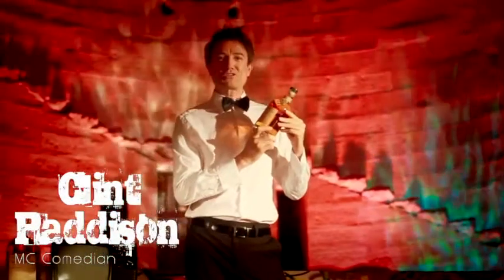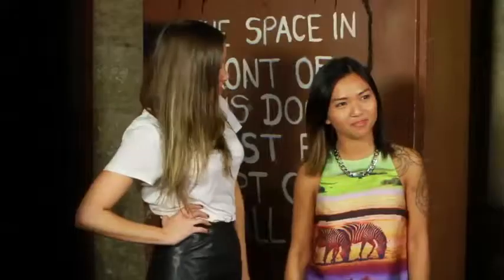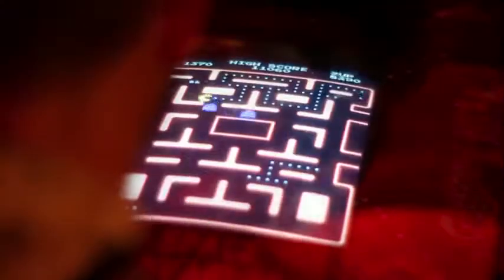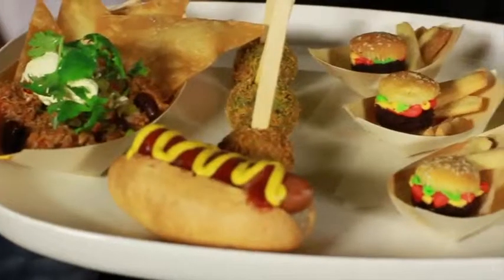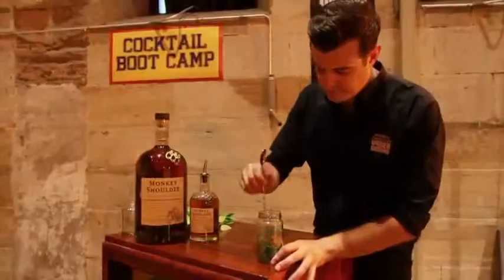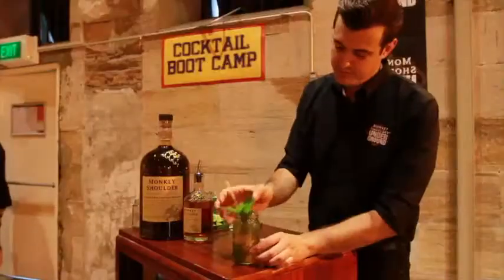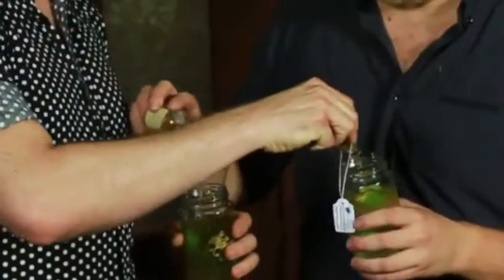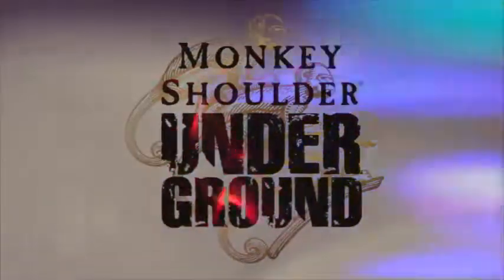Monkey Shoulder Party | Drinks Network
Drinks Network was at the Monkey Shoulder trade event for bartenders. Thinking of deliciousness in a bottle, this Whiskey is something else amazing! Get the monkey off your back and on your shoulder peeps.

MAILING ADDRESS
Drink Australia Pty Ltd T/as Drinks Network
11/81 Bertram Street, Mortlake,